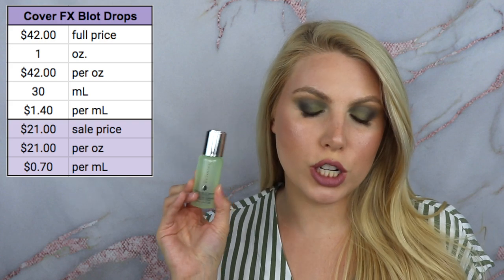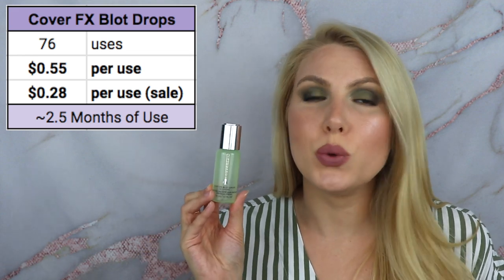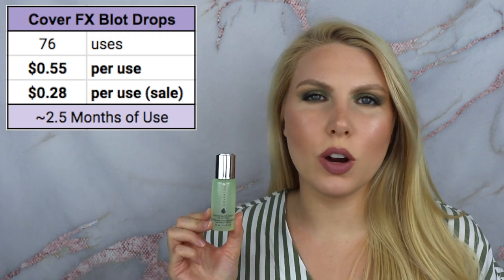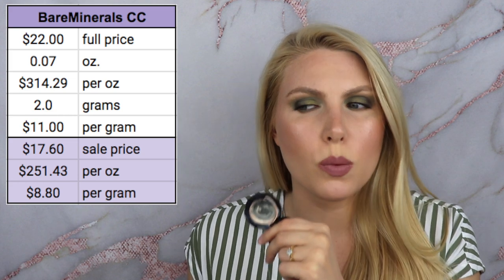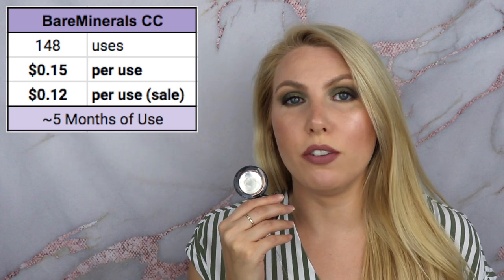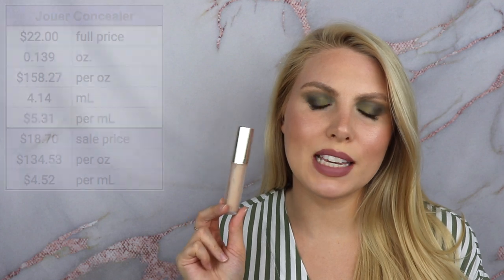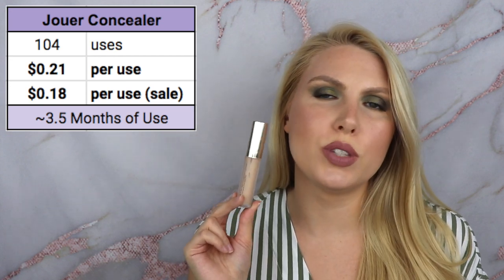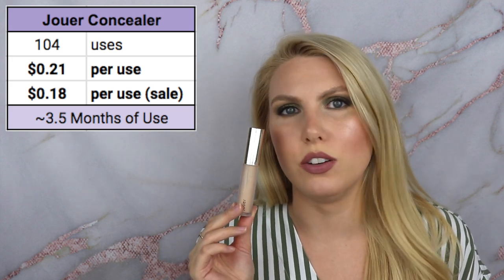How long does it take to use up? | A Concealer, Primer and Color Corrector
Today’s video is a breakdown of how many applications it took to finish 3 different makeup products. I then used that information to roughly estimate cost per use.

Eyeshadow - Colourpop Team Captain, Paper Tiger and Clionadh Rune
Lips - Stila liquid lip in Perla